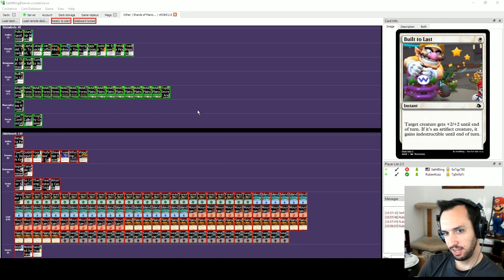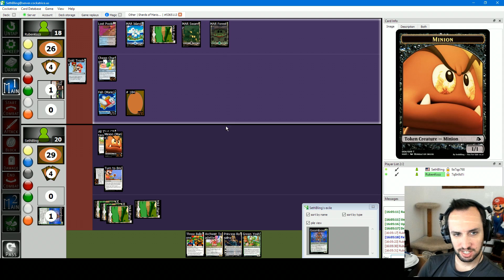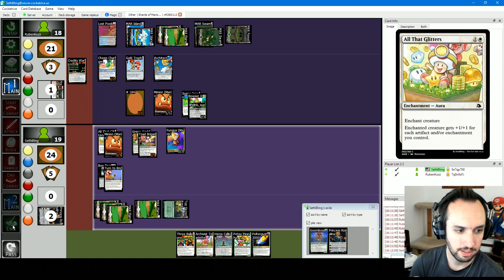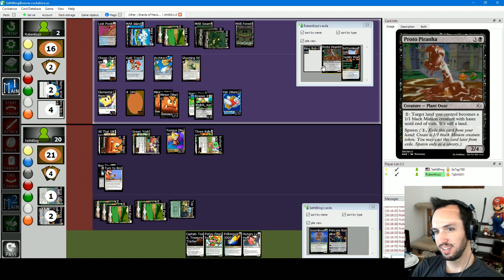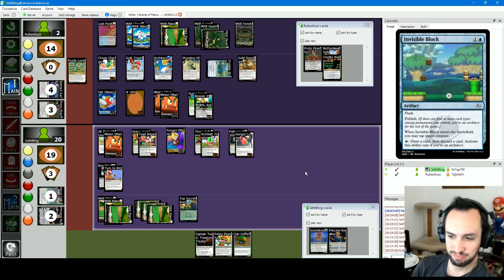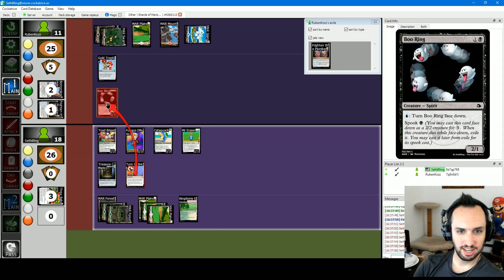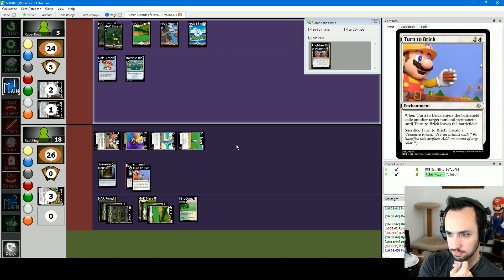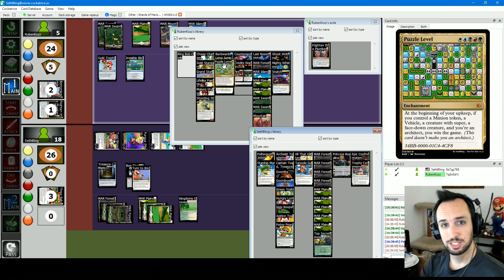Mario: the Gathering -- Draft #2 -- Match #2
The second draft in my series creating a 360-card Mario-themed Magic: the Gathering cube.